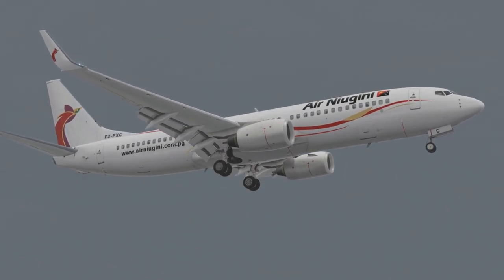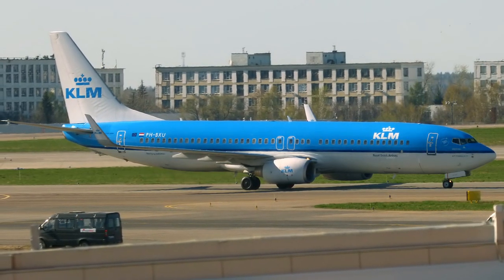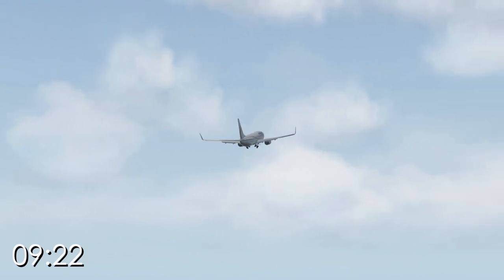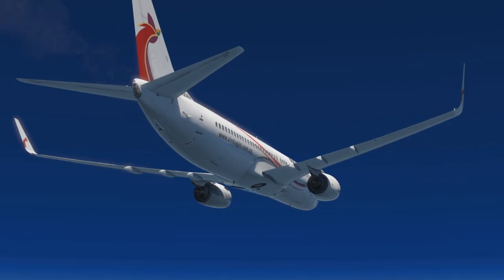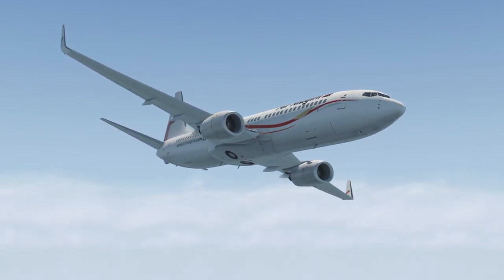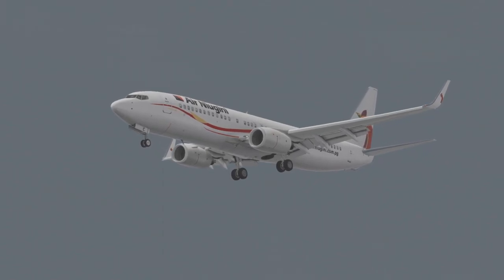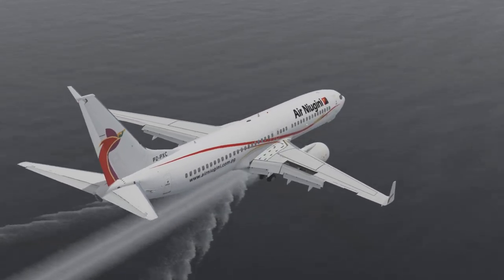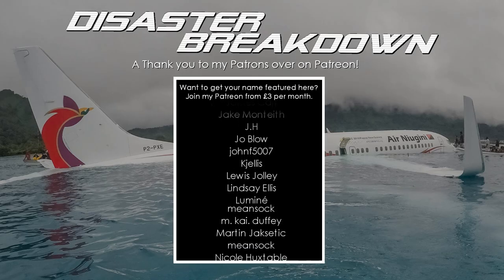How a 737 Crashed into Water Short of the Runway (Air Niugini Flight 73) - DISASTER BREAKDOWN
When it comes to aviation accidents and discussing them in such a format as is done on this channel. What makes the case of Air Niugini Flight 73 stand out among others is the sheer amount of video footage that’s available. The accident went viral in 2018 as videos surfaced of the plane submerged in water, including footing inside the plane. There even exists video from inside the cockpit in the plane’s final seconds. Despite the plane being relatively intact in this now viral footage, it was a fatal accident and what we’re here to discuss today is not the spectacle of the submerged plane but rather how it got there in the first place. In this video we’ll examine the approach process of the flight from its initial descent to its final moments before plunging into the water.